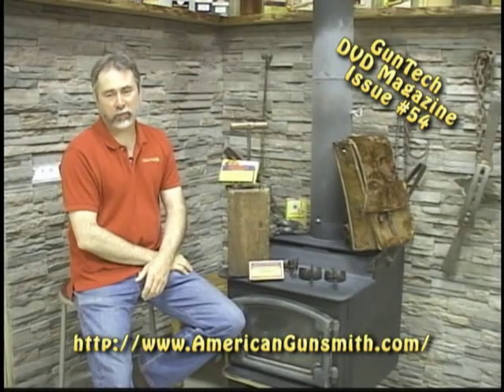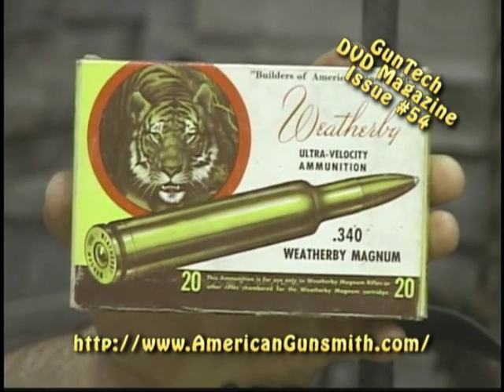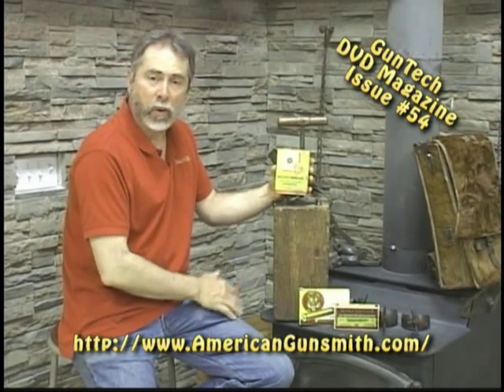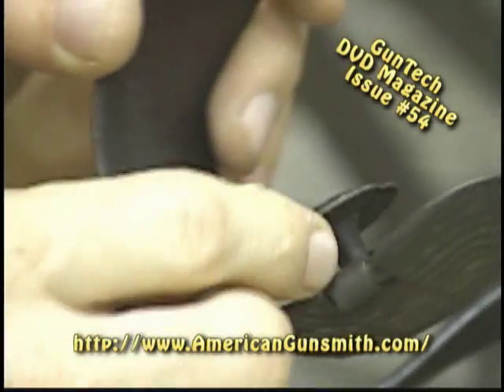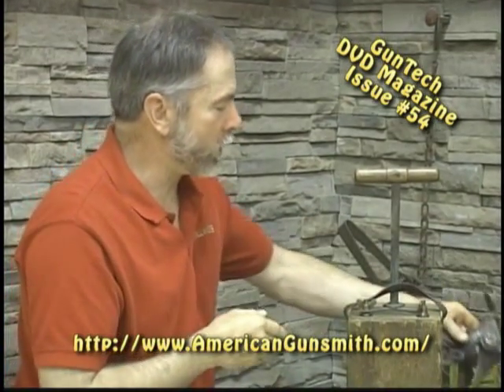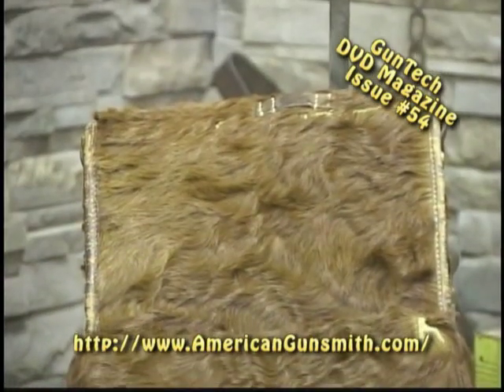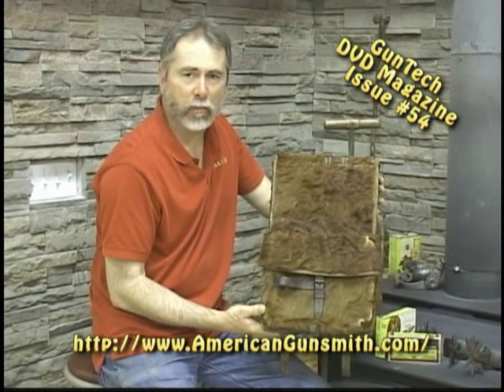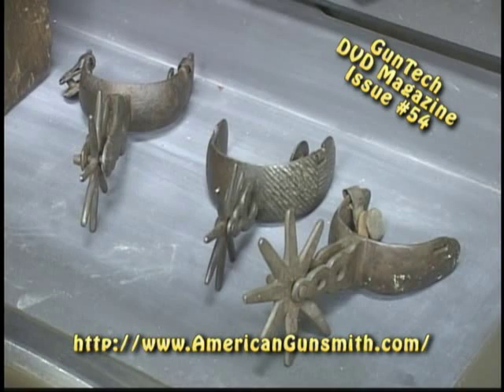Decorating Your Man Cave: Excerpt from GunTech Video Magazine #54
This month's excerpt features Tips for the Woodsman, Darrell shows you how to hit the collector circuit to find decorations for your "man cave'.

The Gun Club of America is the Fraternity for people who love firearms says - Gene Kelly, President, GCA

Members of the Gun Club of America enjoy many benefits including monthly video magazine, discounts on firearm related products, access to private websites and much more.